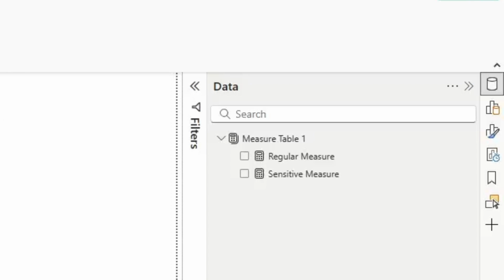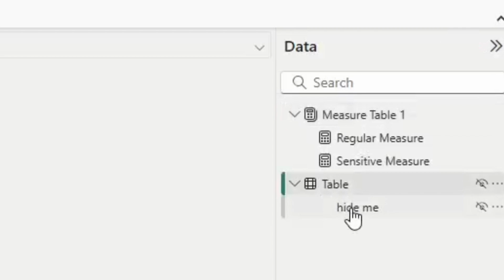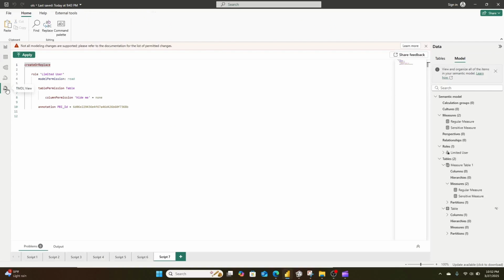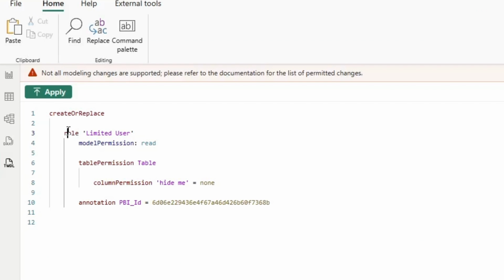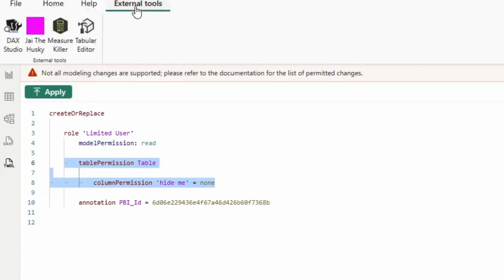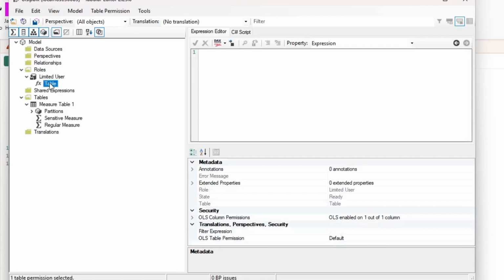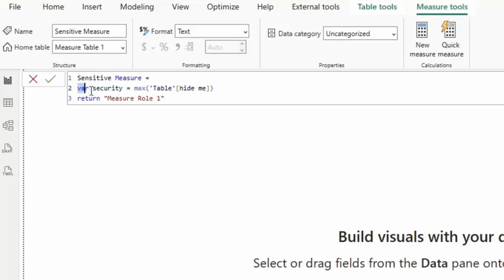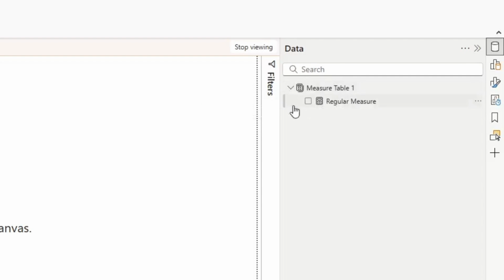Securing Power BI Measures using OLS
In this video I take a look at what OLS is, and how you can use it to secure a measure.